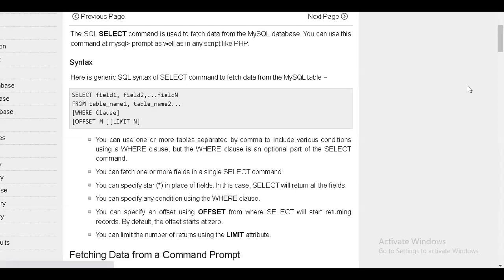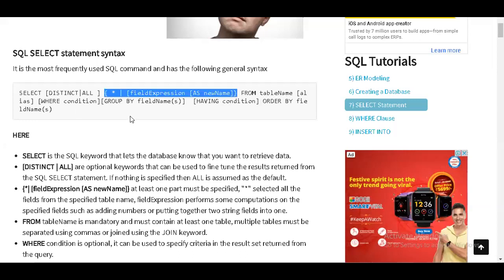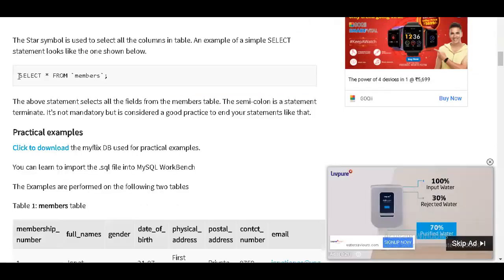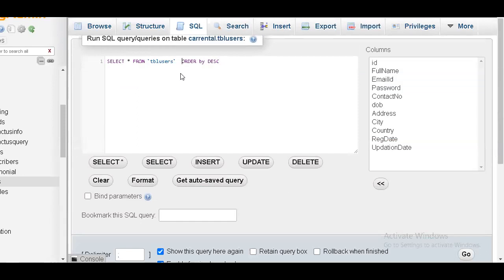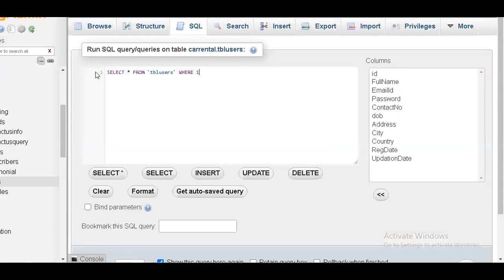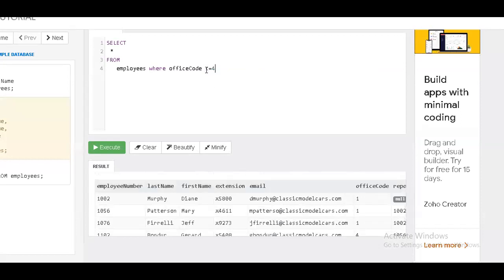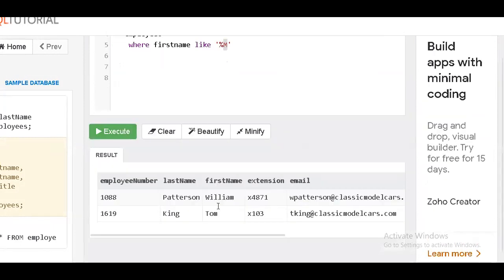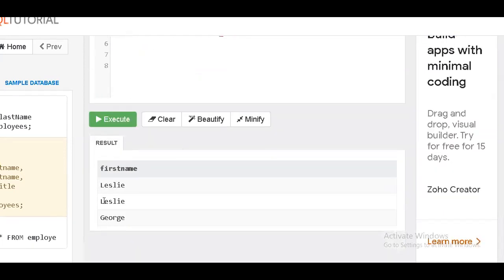GMT20201107 104612 rdbms sect 1280x720